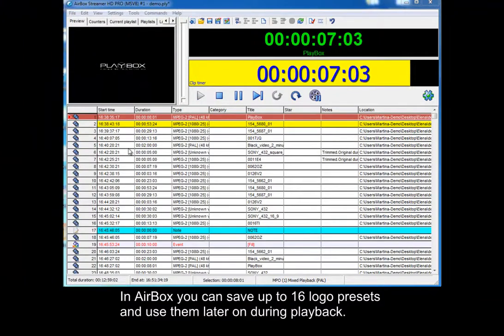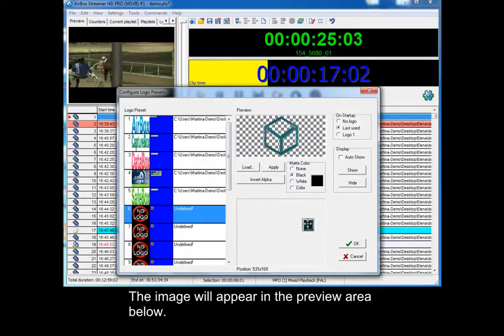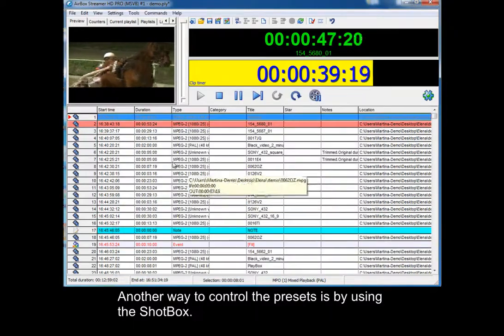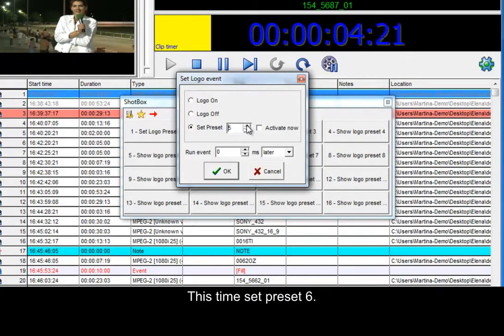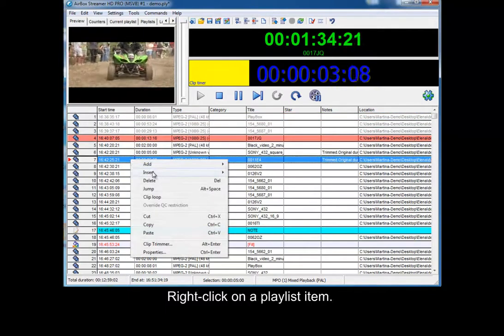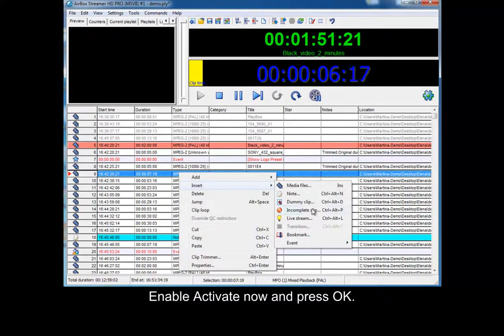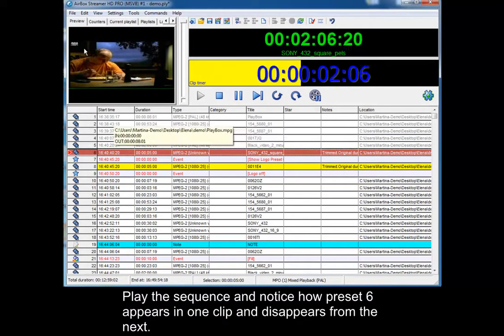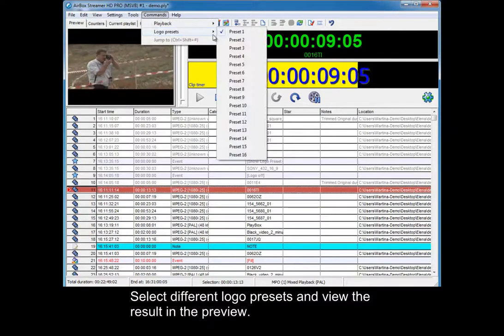EFX Logo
This tutorial shows you how to use the logo option of EFX PLAYOUT